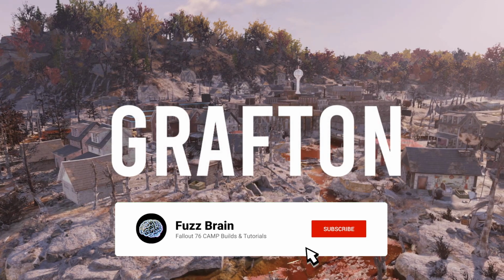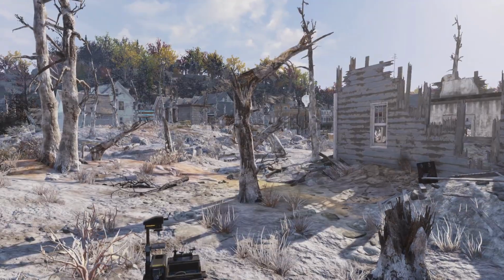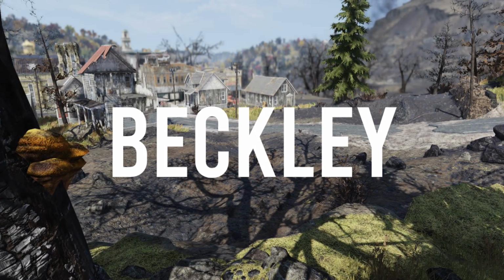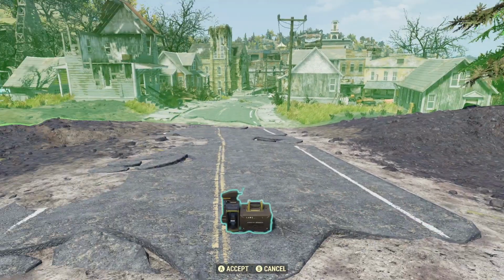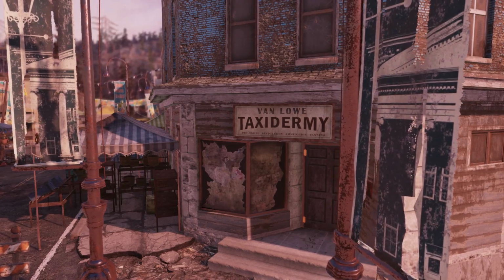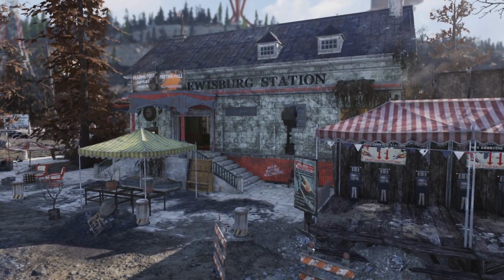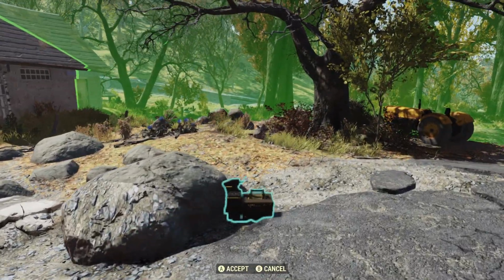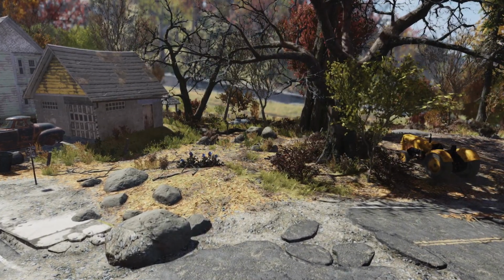Top 5 Camp Spots For City Living | Fallout 76 Tips and Tricks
Have you ever wanted to live out your dreams of a metropolitan lifestyle in the Appalachian wasteland? Well, check out these 5 great camp locations where you can live in or close to the cities and towns of Fallout 76!